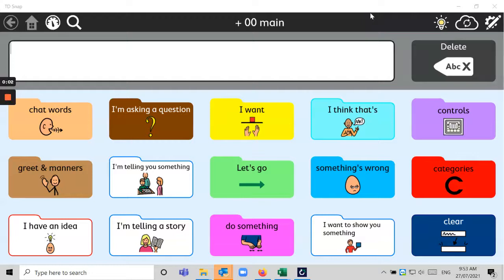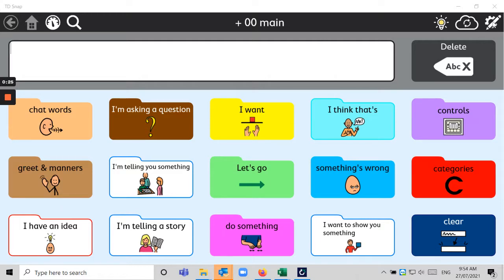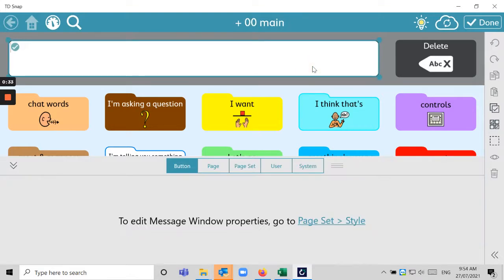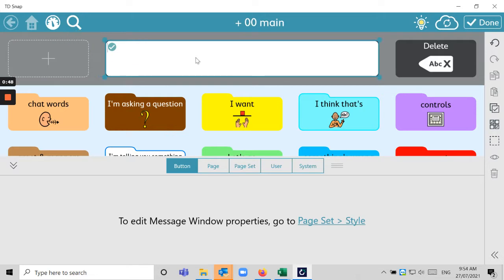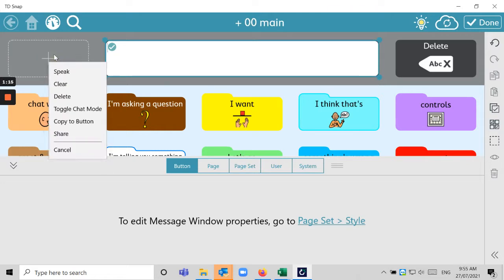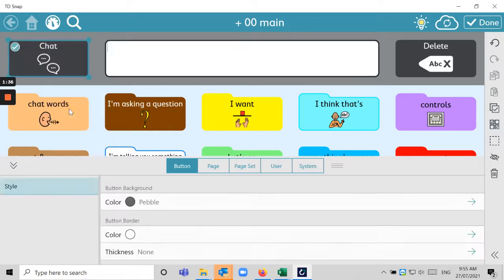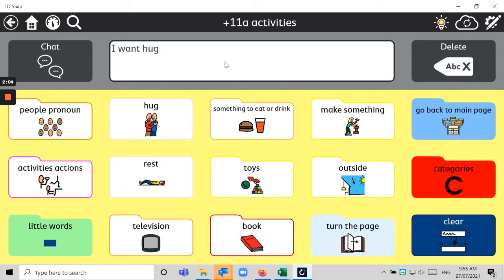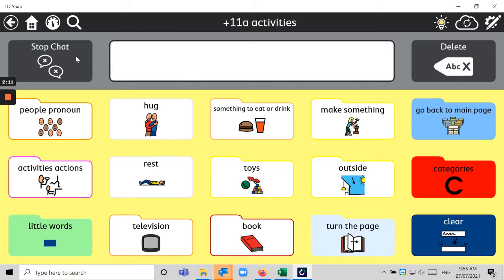TD Snap PODD adding Chat mode